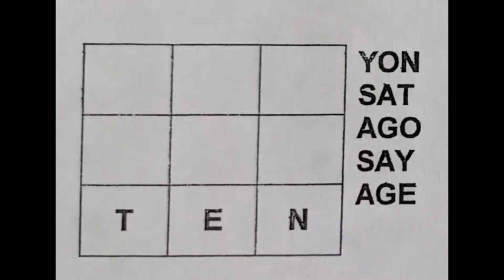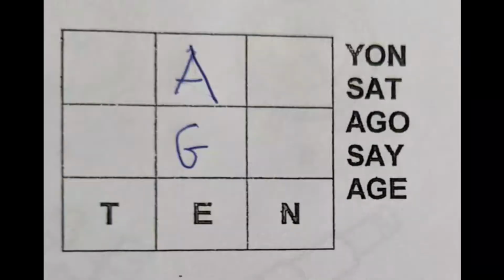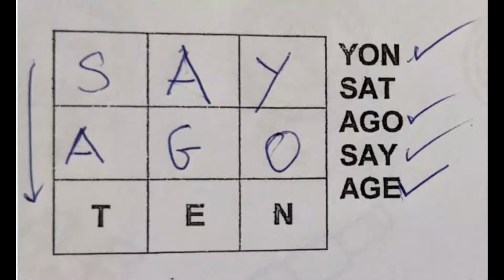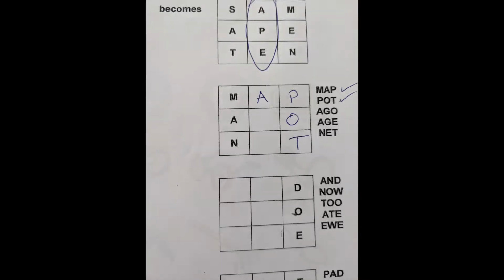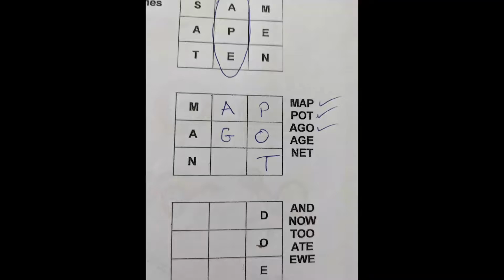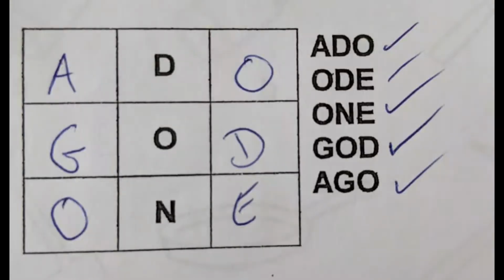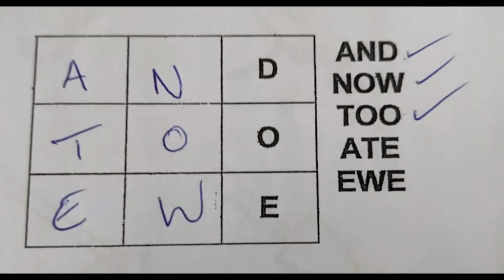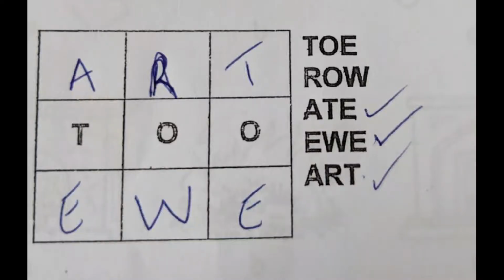V R and Non V R Feburary 4th 2021